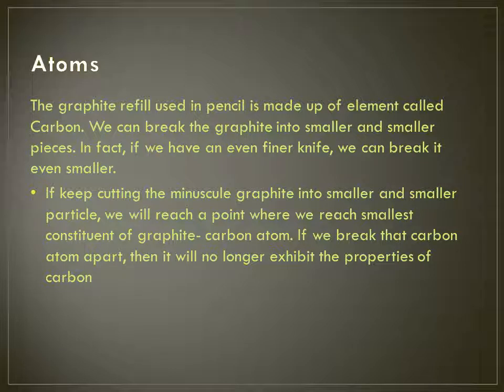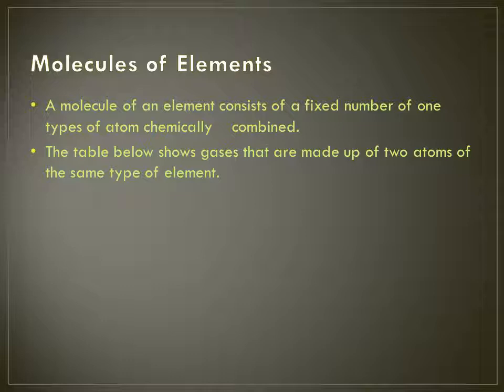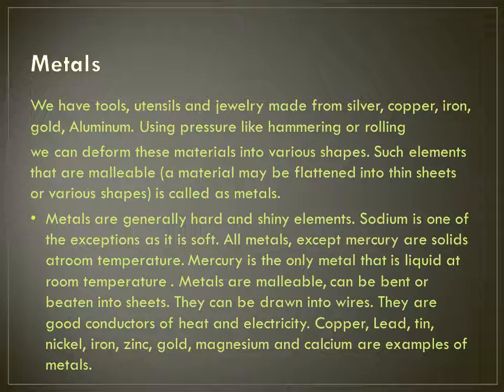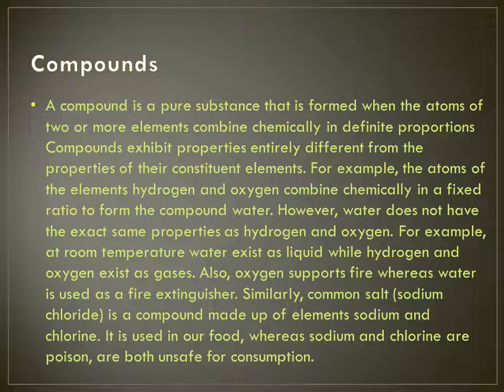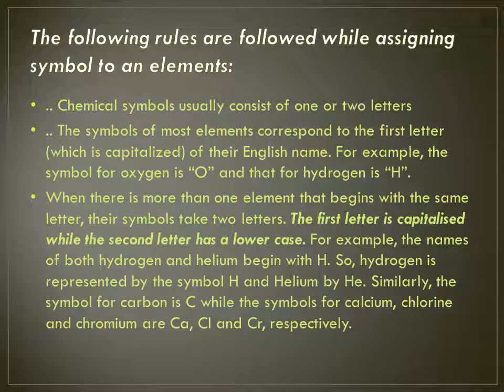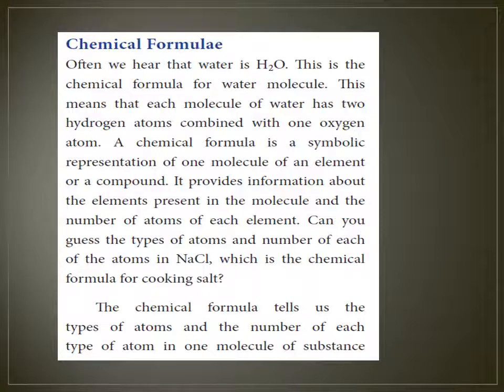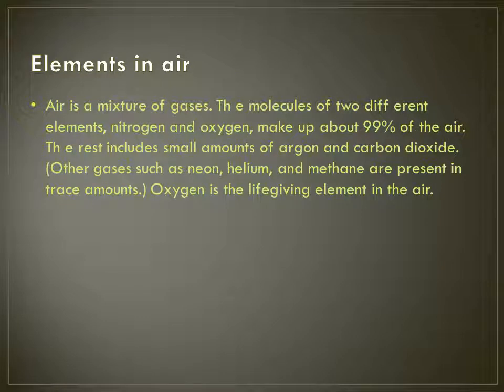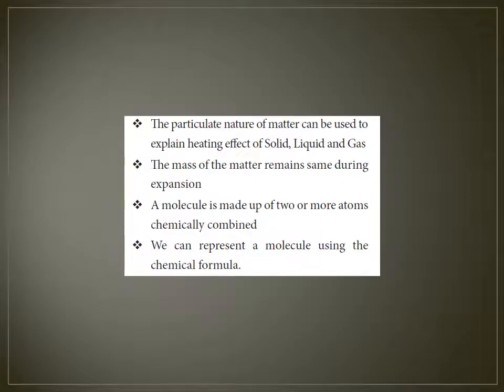TNPSC|||TERM1||matter around us ||7TH STANDARD||NEW SYLLABUS||SAMACHEER KALVI